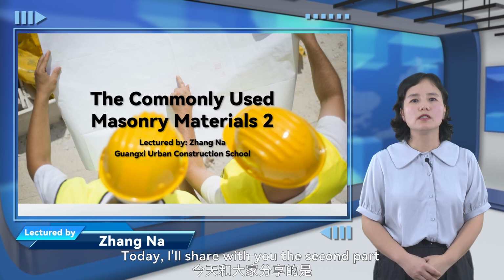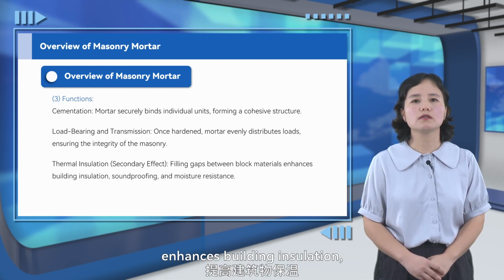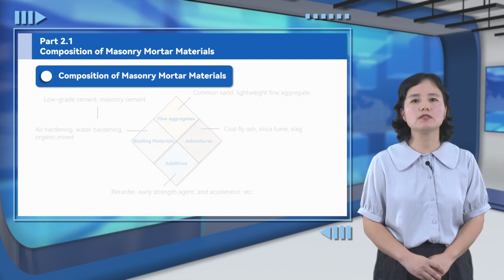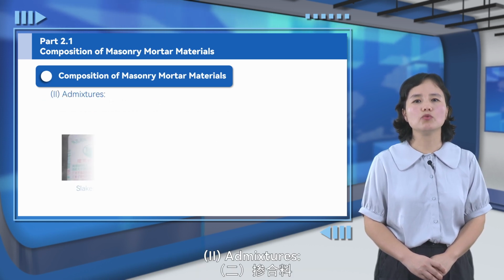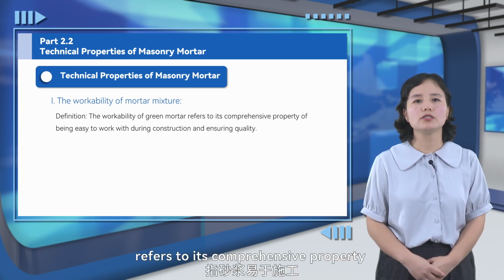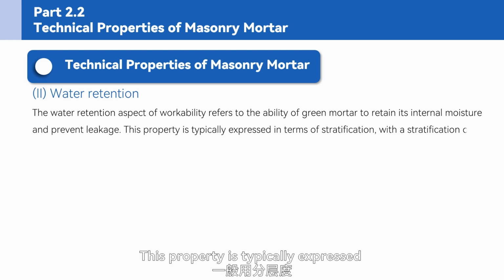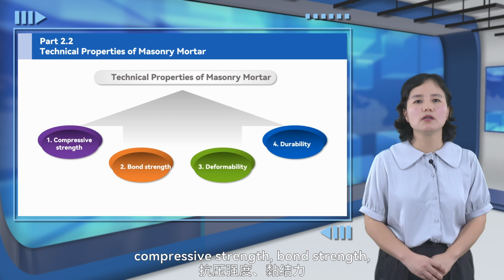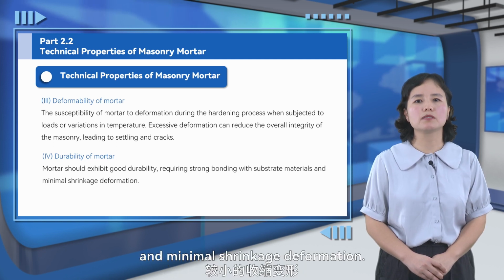6.The Commonly Used Masonry Materials 2